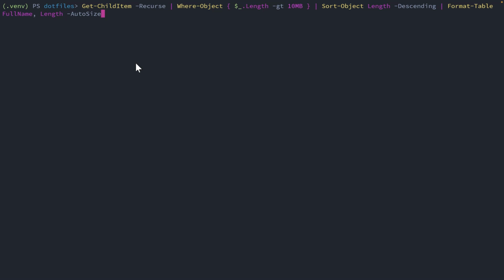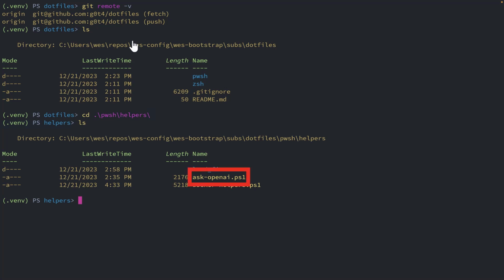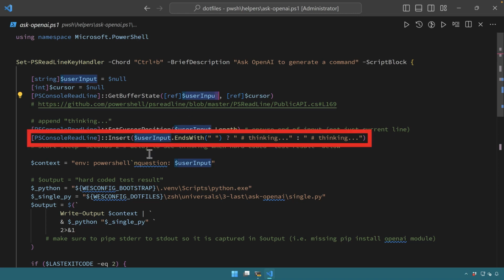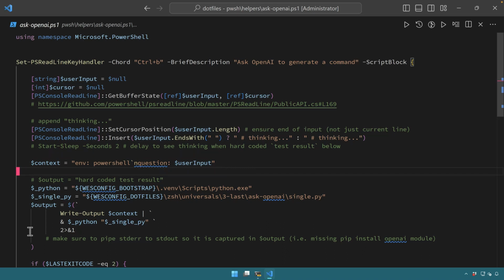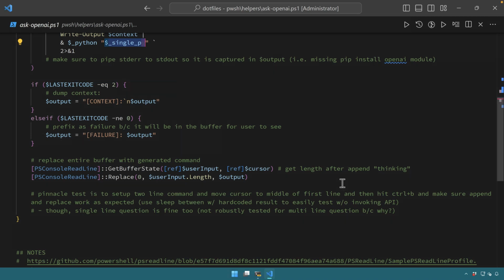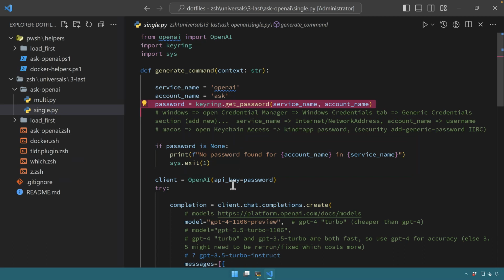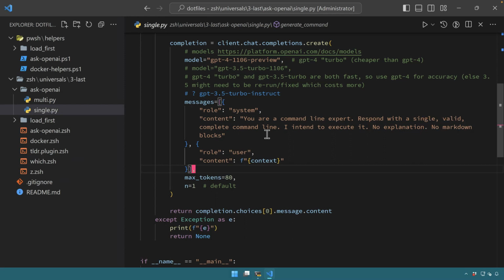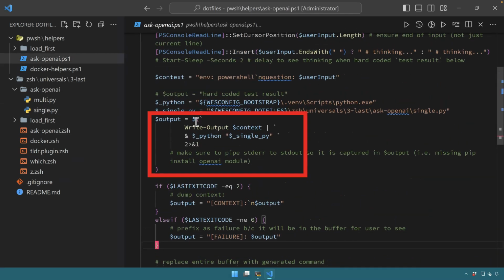posh copilot implementation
A walkthrough of my posh copilot's implementation